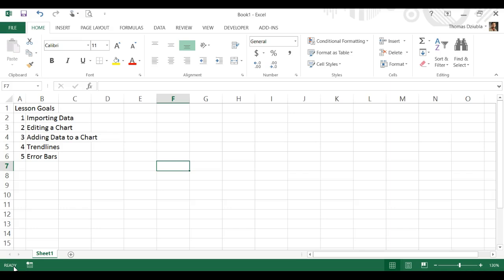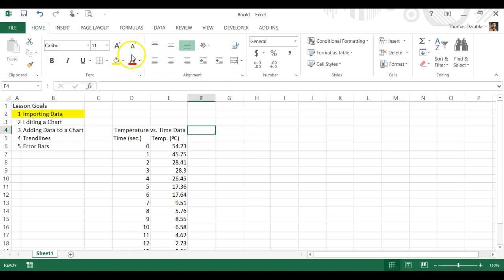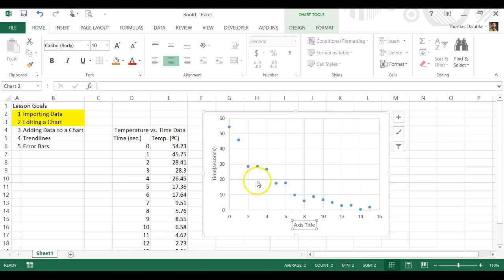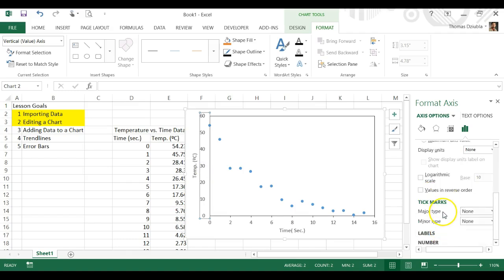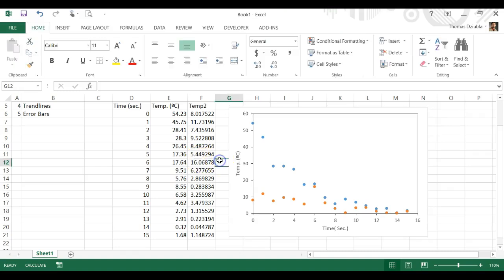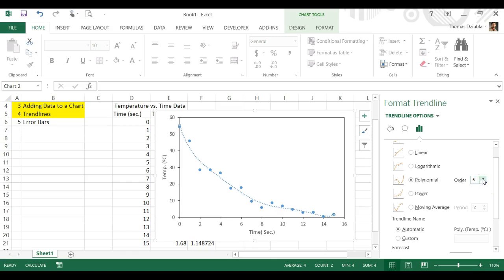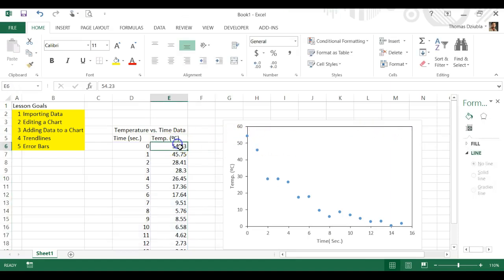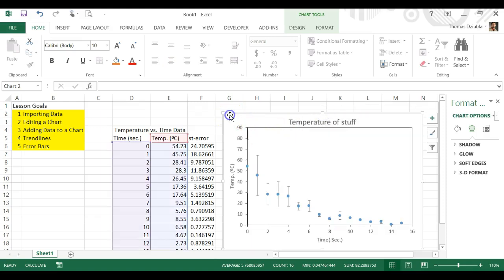CME 220: Charts are Friends not food.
Go over how to import data, edit a chart, add data to a chart, and trendlines and error bars.